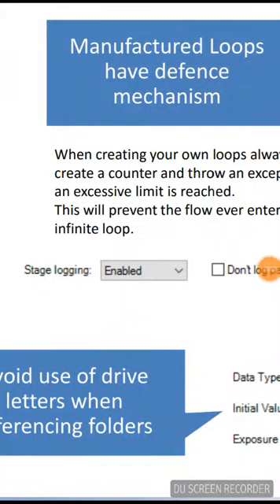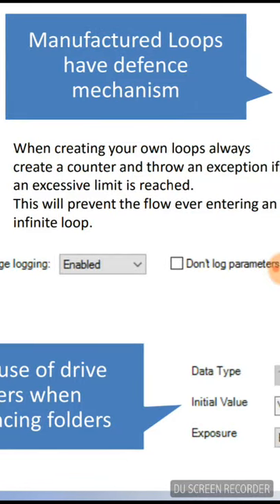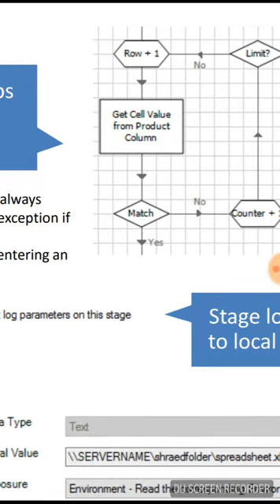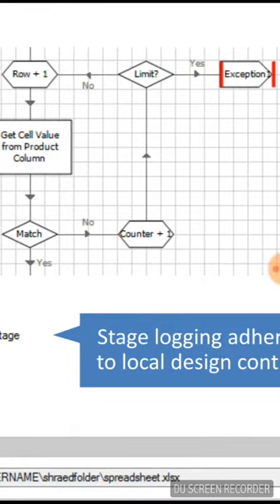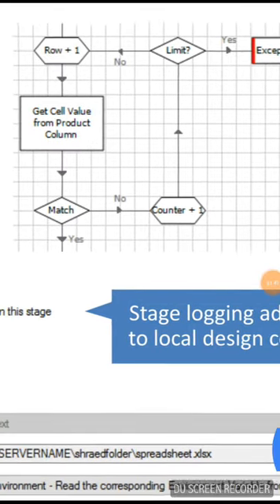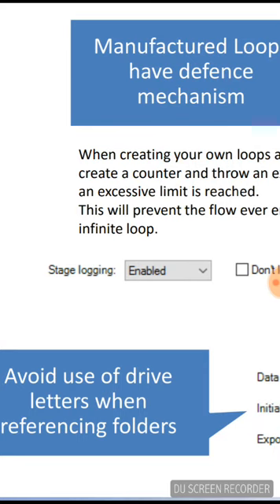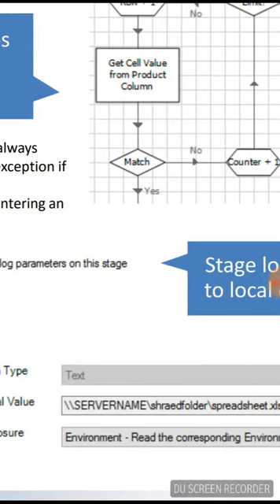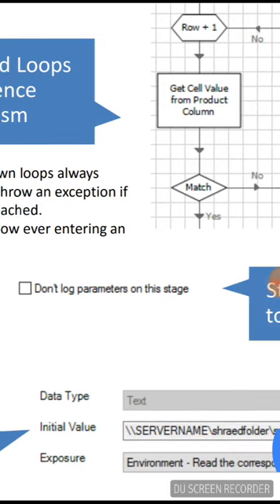RPA-BLUEPRISM-DELIVERY METHODOLOGY-MANUFACTURED LOOPS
Rpa blueprism basics-robotics process automation -RPA interview questions